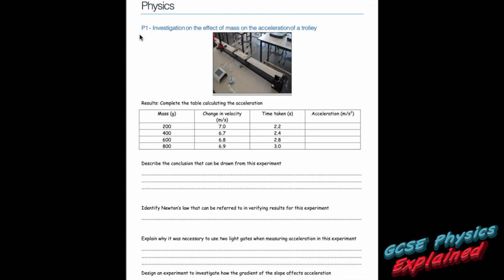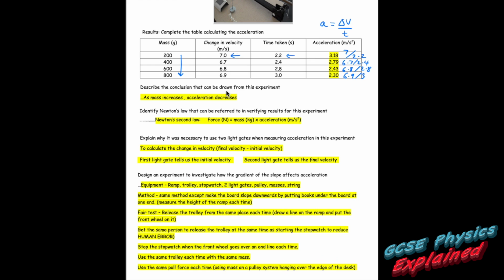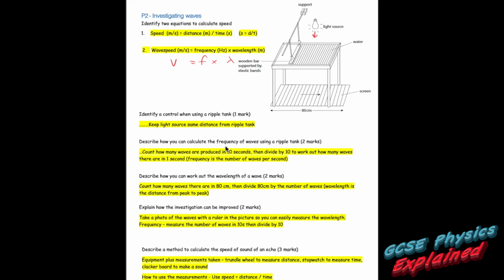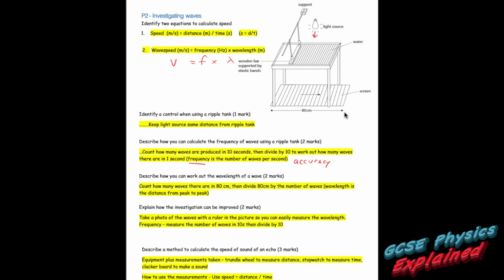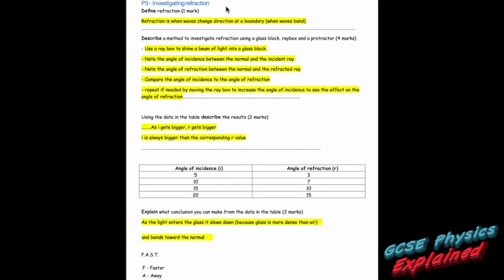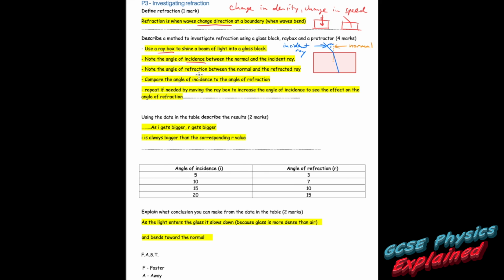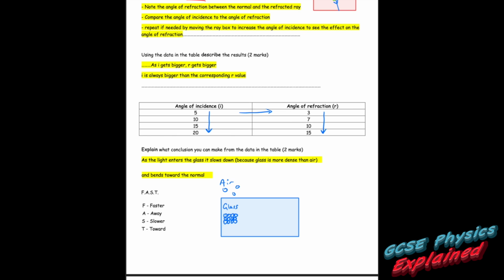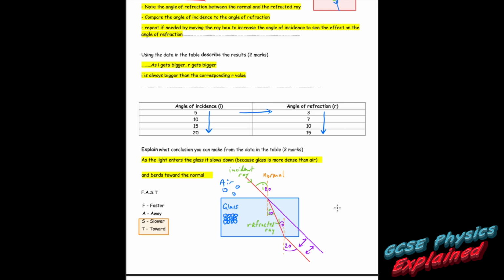Core practicals paper 1 combined science physics Edexcel and all exam boards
CORE PRACTICALS COVERED:
Edexcel -
Investigating acceleration
Investigating waves
Investigating refraction

AQA, IGCSE Edexcel, OCR 21st Century,  OCR Gateway - Relevant to your course

I show you how to answer questions based on the physics core practicals.

TIMESTAMP
00:00 - 1 - Introduction to core practicals and different exam boards
01:12 - 2 - Core practical - Investigating acceleration
01:37 - 3 - Core practical - Investigating acceleration ANSWERS
06:19 - 4 - Core practical - Investigating waves
06:35 - 5 - Core practical - Investigating waves ANSWERS
12:27 - 6 - Core practical - Investigating refraction
12:43 - 7 - Core practical - Investigating refraction ANSWERS

Mr O

PLAYLIST LINKS